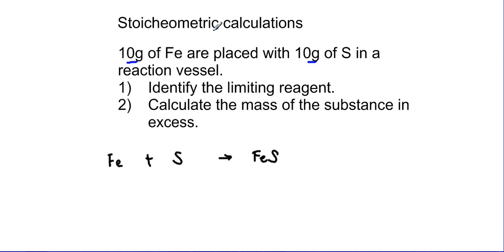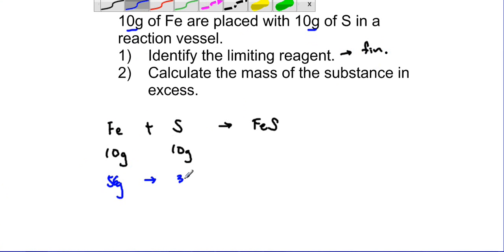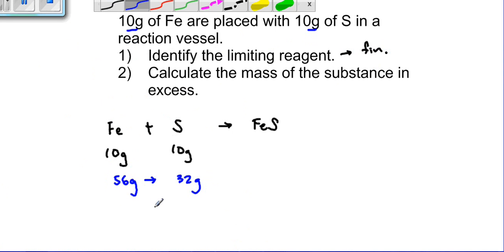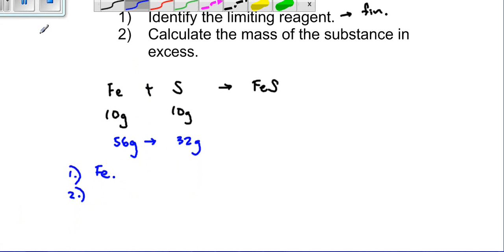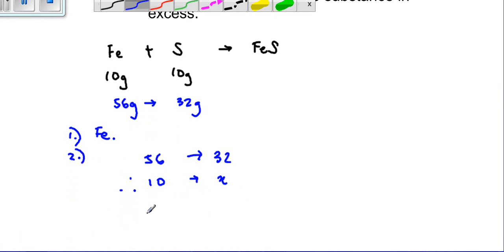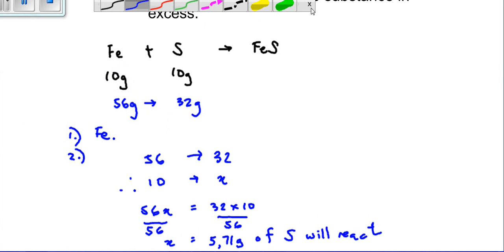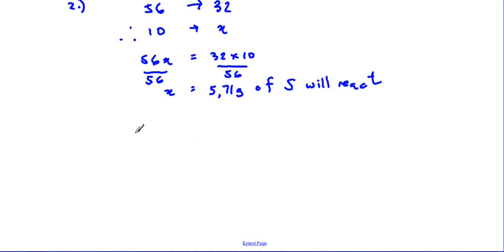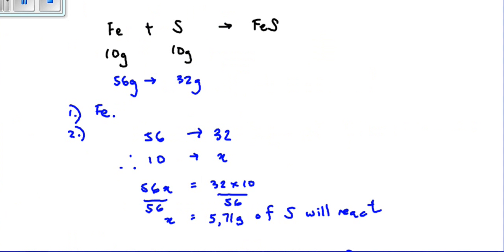Stoicheometry 2 - Identifying the limiting reagent with a calculation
A calculation on identifying the limiting reagent and calculating the limiting reagent and the reactant in excess.